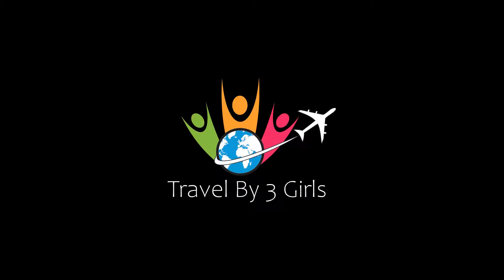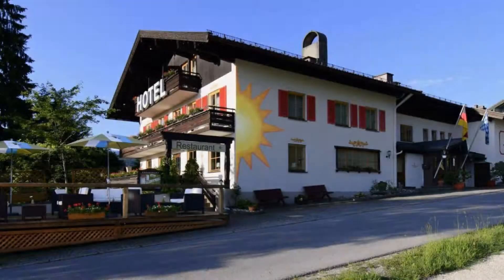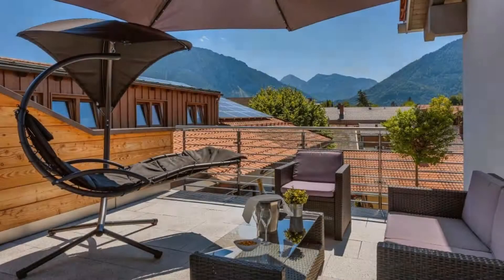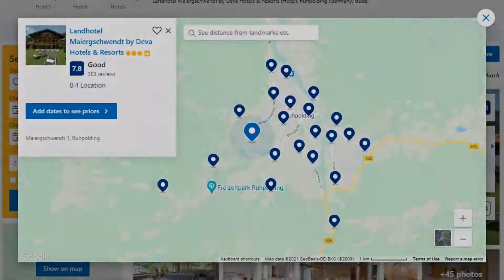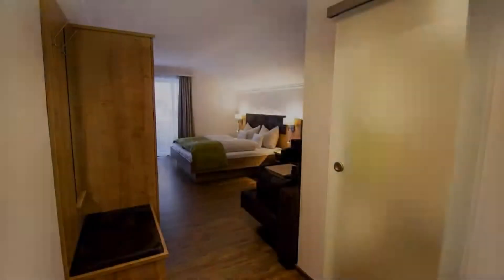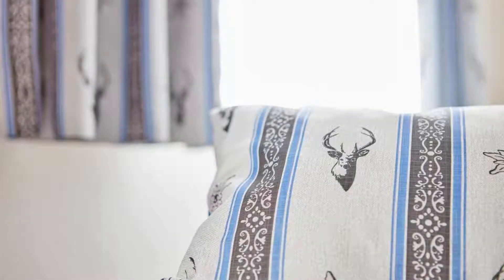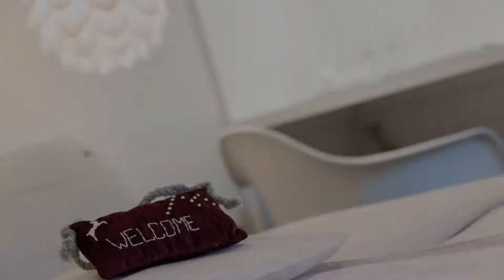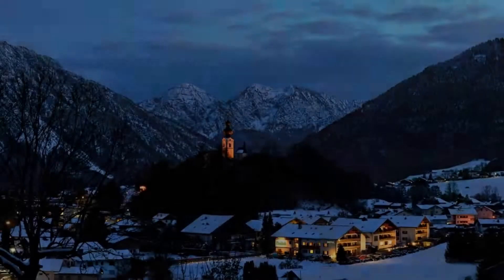Top 10 Recommended Hotels In Ruhpolding | Best Hotels In Ruhpolding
Queries Solved:
1) Top 10 Recommended Hotels In Ruhpolding
2) Top 10 Hotels In Ruhpolding
3) Top Ten Hotels In Ruhpolding
4) Top 10 Romantic Hotels In Ruhpolding
5) 10 Best Hotels For Couples In Ruhpolding
6) Hotels In Ruhpolding
7) Best Hotels In Ruhpolding
8) Top 10 Luxury Hotels In Ruhpolding
9) Luxury Hotel In Ruhpolding
10) Luxury Hotels In Ruhpolding
11) Luxury Stay In Ruhpolding
12) Top 10 4 Star Hotel In Ruhpolding
13) Best 4 Star Hotel In Ruhpolding
14) 4 Star Hotel In Ruhpolding

Track Title: Subway Dreams
Artist: Dan Henig